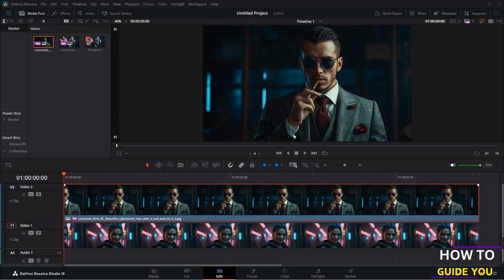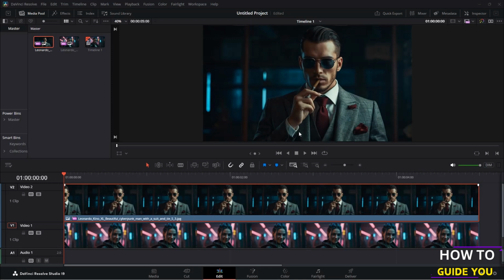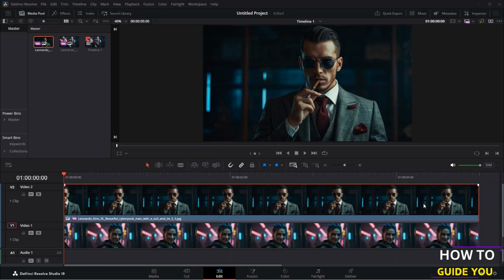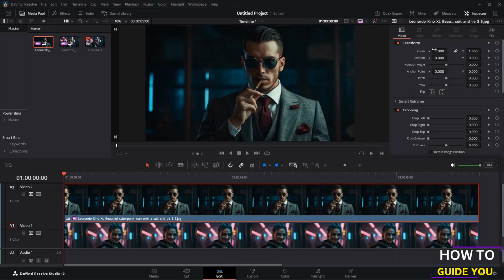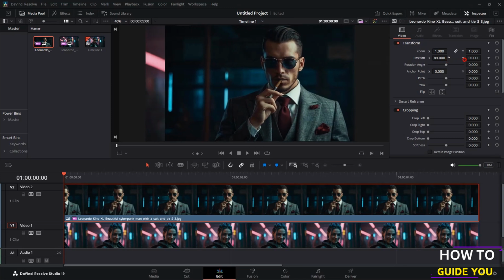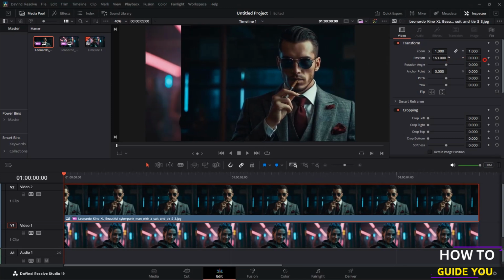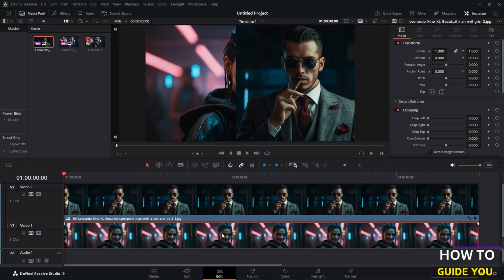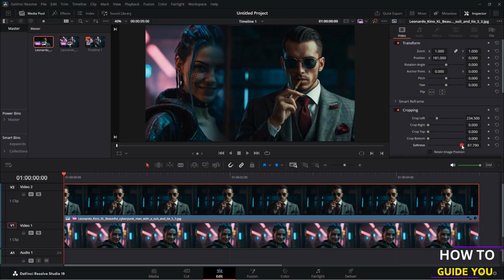How To Split Screens in Davinci Resolve (Best Method)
how to split screens in davinci resolve 19? In this easy davinci resolve tutorial, I’ll show you step-by-step how to create a split screen effect in davinci resolve. Whether you're using davinci resolve 18 or 19, this guide will help you make a clean and professional split screen video.

We’ll go over everything from basic split screen edits to more advanced layouts. By the end, you’ll know how to make a split screen video in davinci resolve with ease. If you've been searching for tips on davinci resolve split screen, split screen davinci resolve, or even davinci resolve split screen video effects, this video has got you covered.

Perfect for beginners or anyone looking to add a clean split screen effect in their project. Watch now and start editing like a pro.

Let me know if you’d like a short version for socials or anything else.